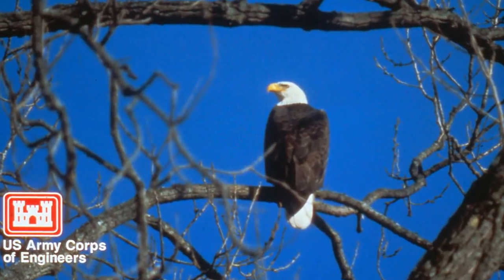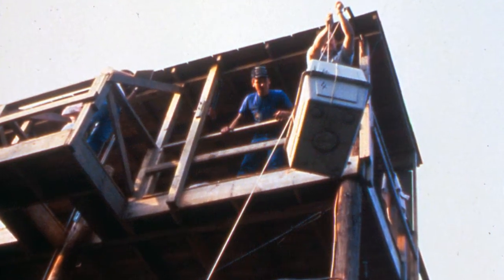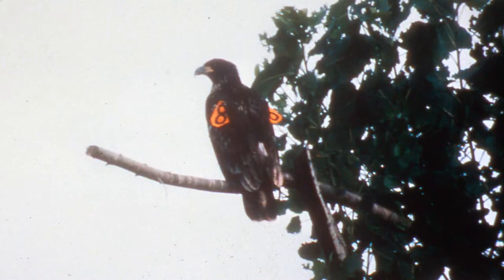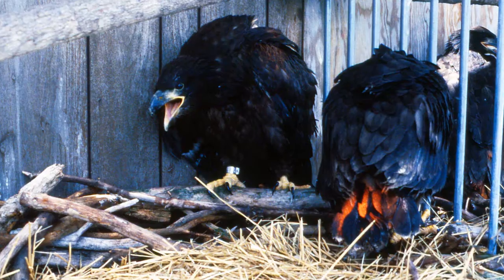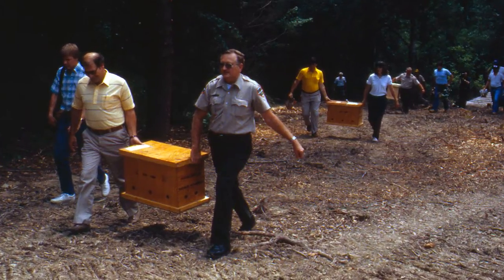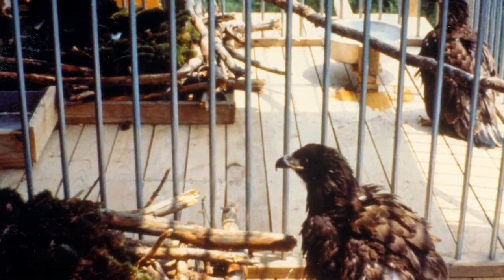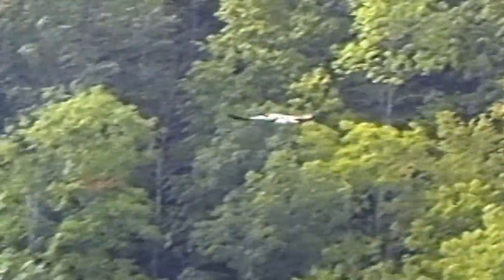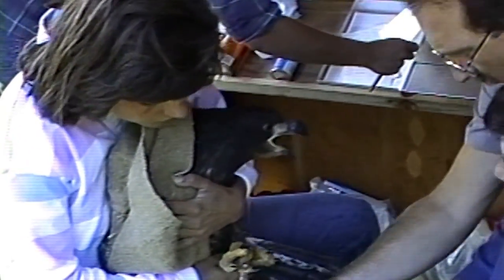History of eagles at Dale Hollow Lake nestled in restoration project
American Bald Eagles made a comeback in the upper Cumberland region of Tennessee and Kentucky thanks to an Eagle Restoration Program conducted by the U.S. Army Corps of Engineers Nashville District. This report looks back at how the Corps and its partners worked together to restore nesting populations atop a hacking tower on the shoreline of Dale Hollow Lake between 1987 and 1991. (USACE Video by Lee Roberts)